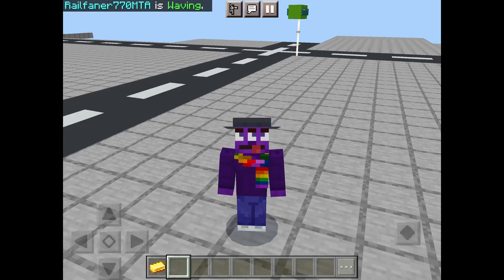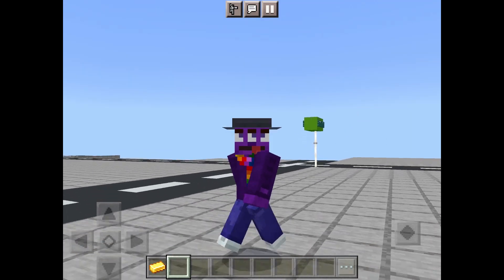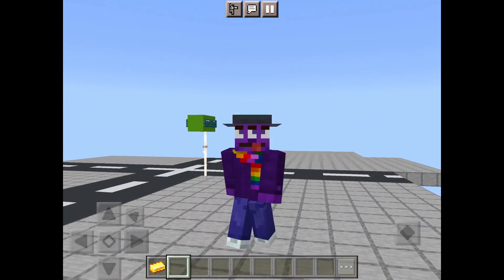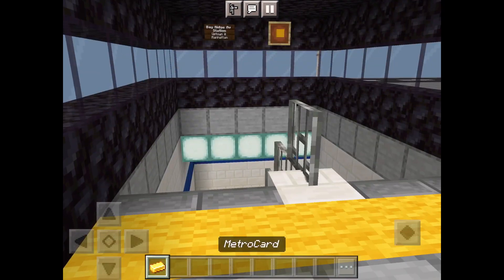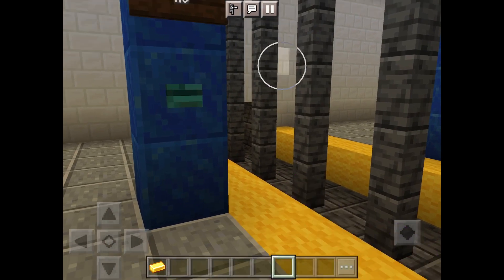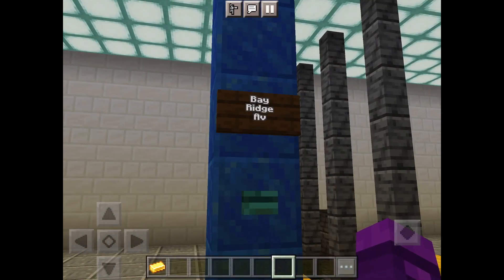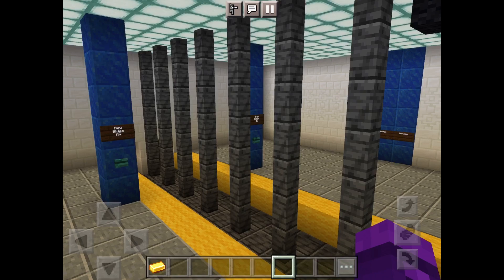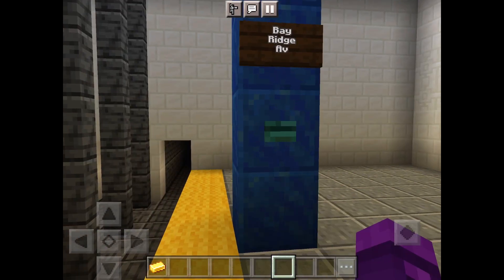MTA Station Tours - Episode 2 | Bay Ridge Av (R) Line